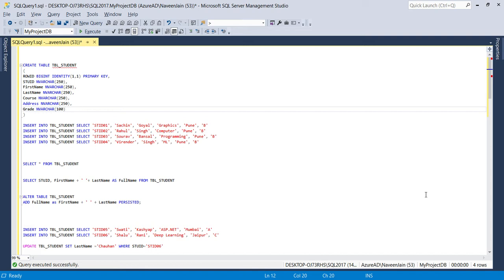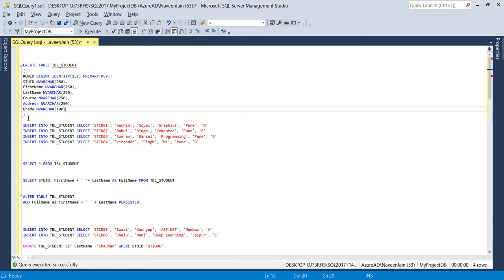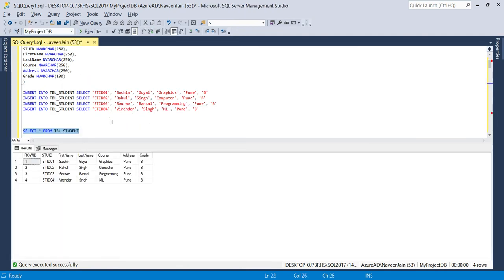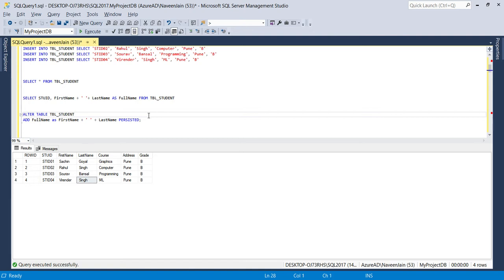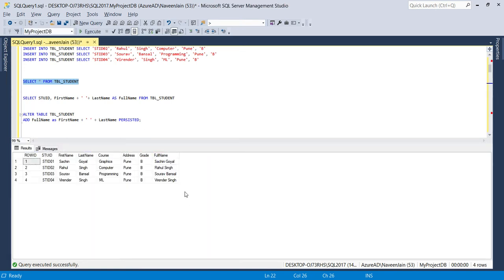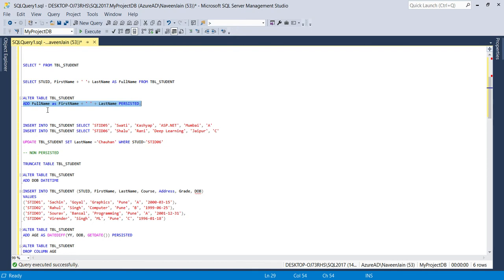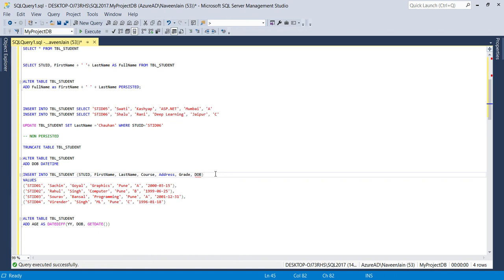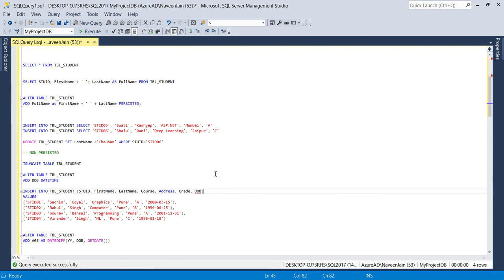2 SQL Tutorial Computed Column In SQL Server Persisted and Non Persisted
Hi Friends,

In this video, I have explained about the computed columns in SQL Server.
What is Computed Column.
How to create Computed Column.
Persisted and Non-Persisted Columns.